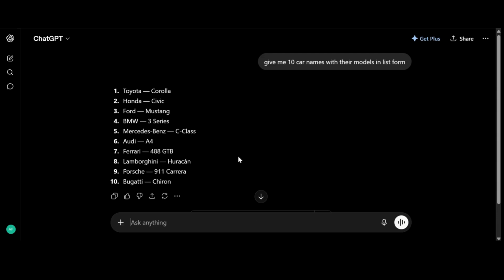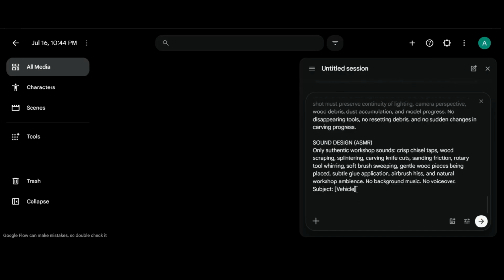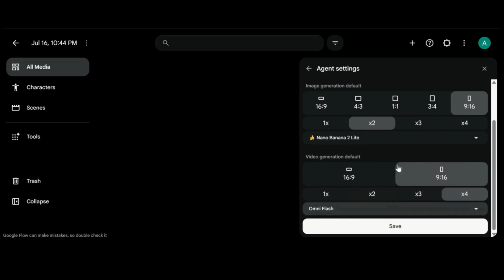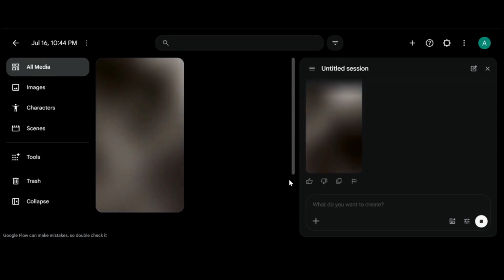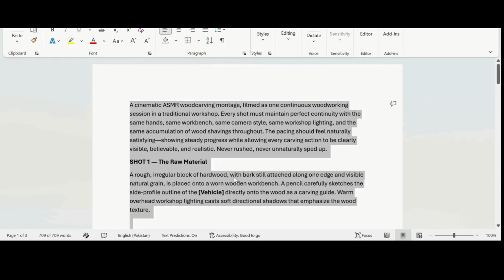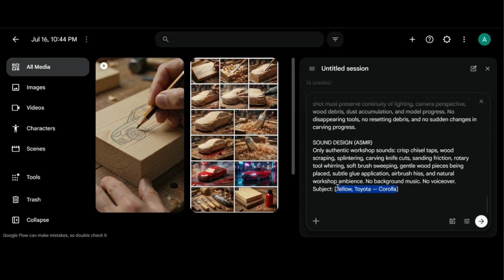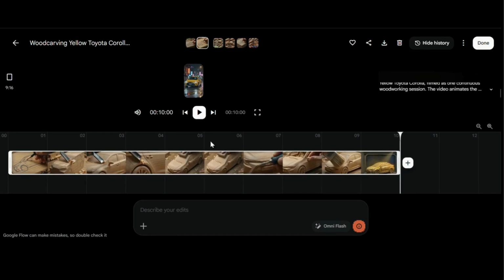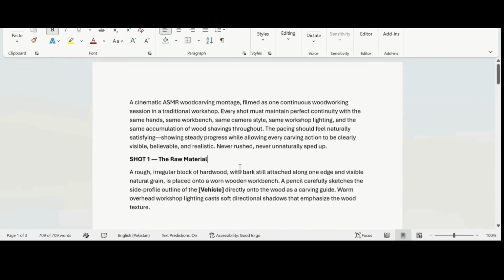Create This NEW AI Niche & Go Viral in 48 Hours 🚀 | 100% FREE AI Tools (Step-by-Step)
The AI content landscape is changing fast, and this new AI video niche is one of the biggest opportunities for creators looking to grow on YouTube Shorts, TikTok, and Instagram Reels. In this step-by-step tutorial, you'll learn how to create highly engaging AI videos using 100% FREE AI tools—no expensive software or advanced editing skills required.

Whether you're starting a faceless YouTube channel, looking for your next viral content idea, or exploring new AI side hustles, this complete workflow will show you exactly how to create eye-catching videos that keep viewers watching until the end.

✅ How to discover a brand-new AI niche before it becomes saturated
✅ Create viral AI videos using completely FREE tools
✅ Build a repeatable workflow for unlimited content ideas
✅ Generate high-retention videos for YouTube Shorts, TikTok & Reels
✅ Create consistent AI-generated videos with professional quality
✅ Improve audience retention using satisfying transformation videos
✅ Scale a faceless YouTube channel with AI content
✅ Turn one simple idea into hundreds of viral video concepts

💡 WHY THIS AI NICHE IS GROWING FAST

Short-form AI content is receiving millions of views because viewers love watching complete transformations from start to finish. This niche combines satisfying visuals, strong viewer retention, and an easy-to-repeat format that works across multiple social media platforms.

Since the workflow is flexible, you can create endless variations while keeping your content original and engaging. It's an excellent niche for beginners, content creators, YouTube automation channels, and anyone interested in AI-powered content creation.

🤖 ChatGPT
🎬 Google Flow

This tutorial is perfect for:

• Beginners learning AI content creation
• TikTok creators
• Content marketers
• Digital creators looking for viral AI niches